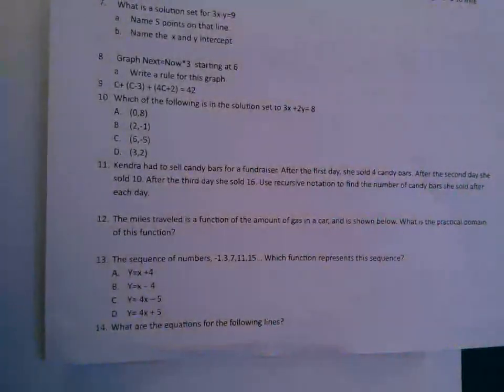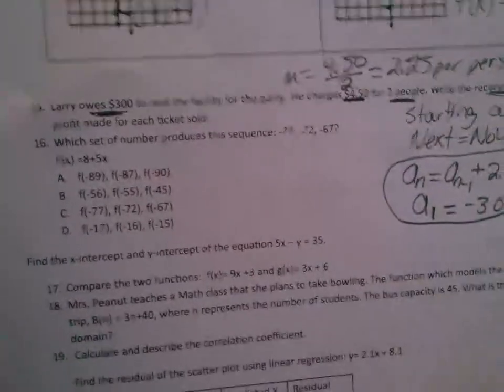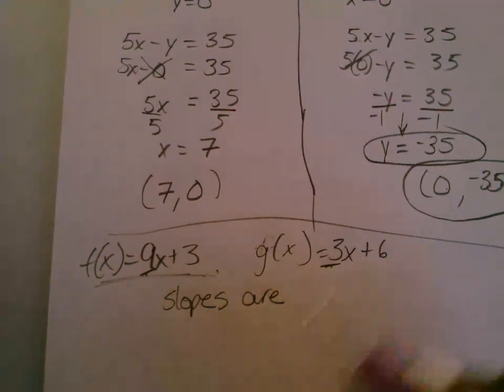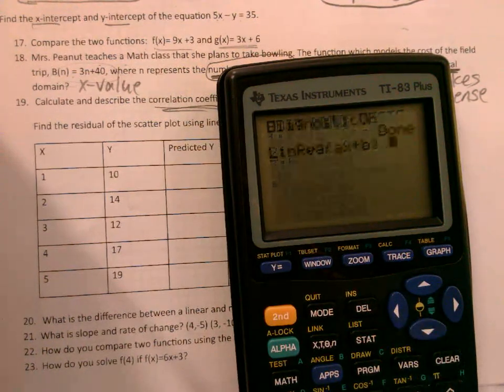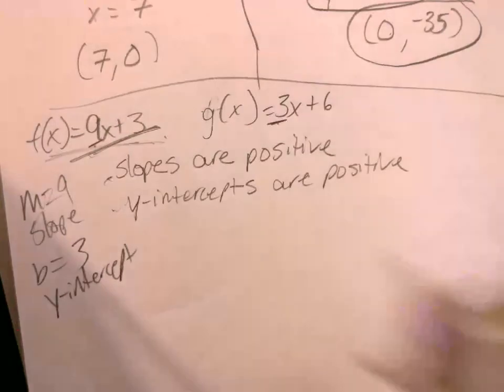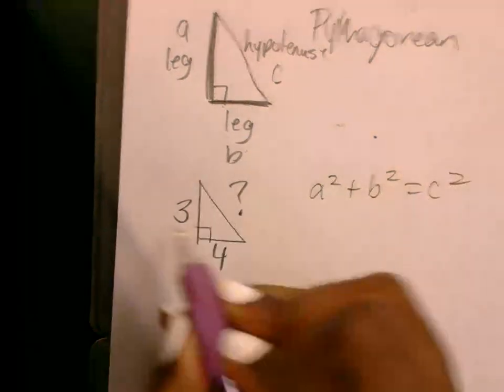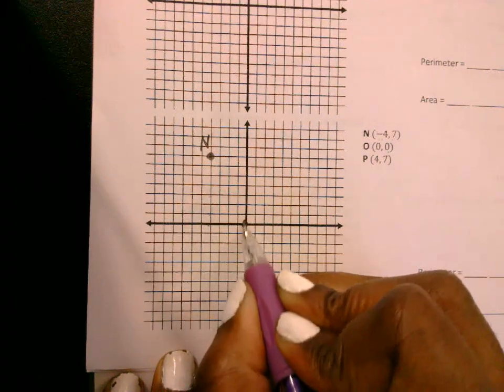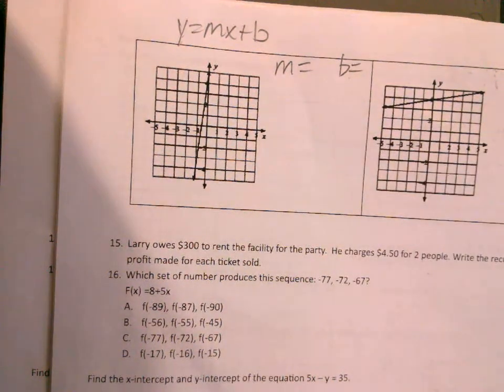Q2W6 Math 1 Tutoring Part2: Quarter Review